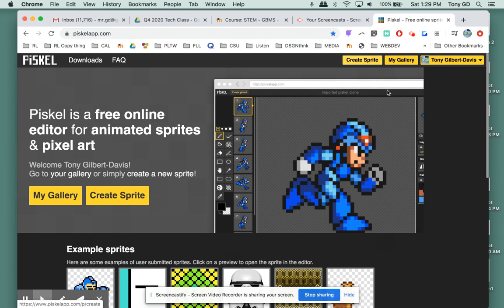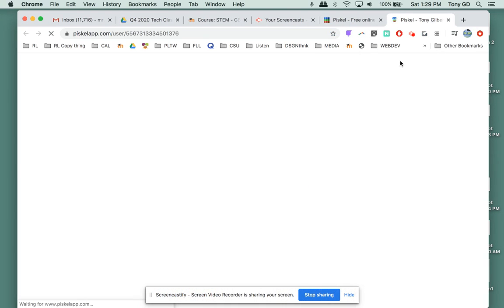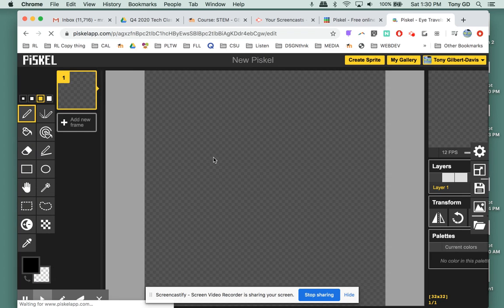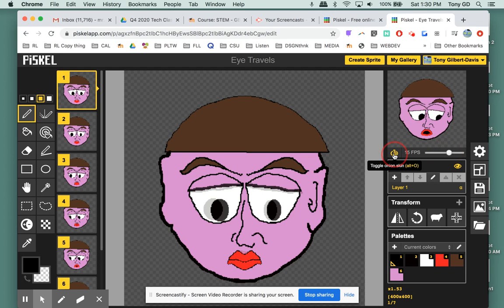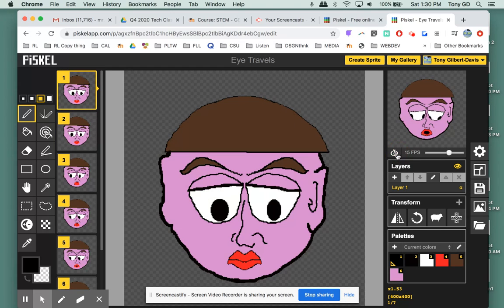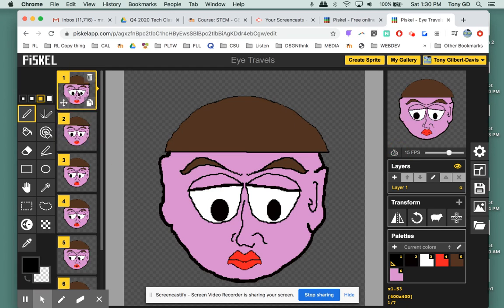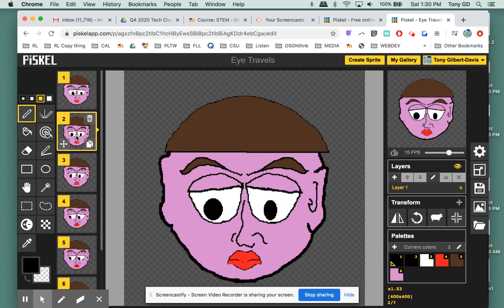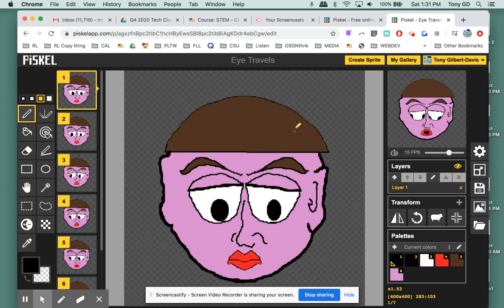Quick Tour of Piskel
Quick tour of Piskel, animation website.